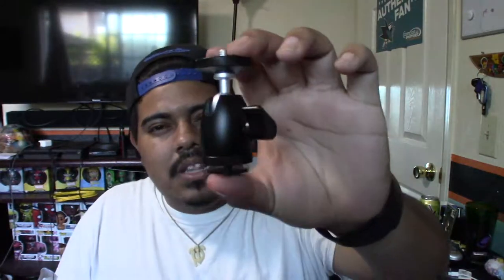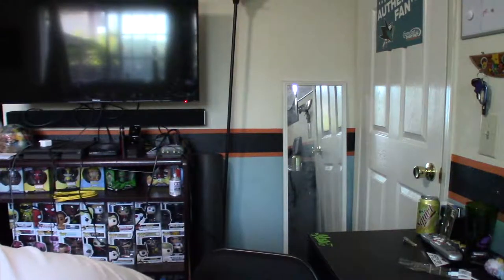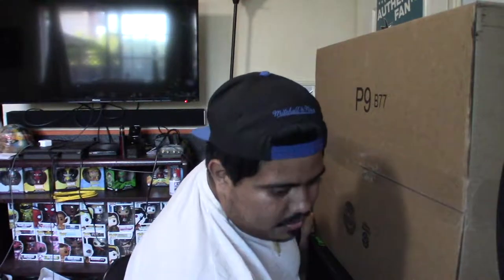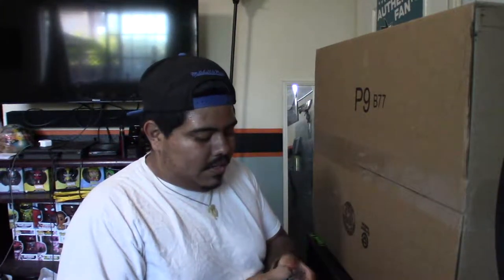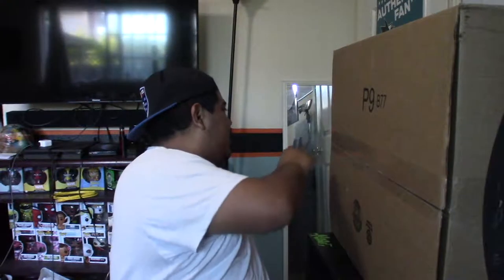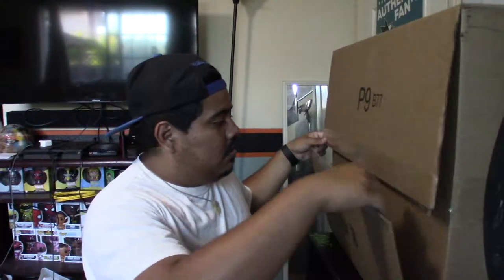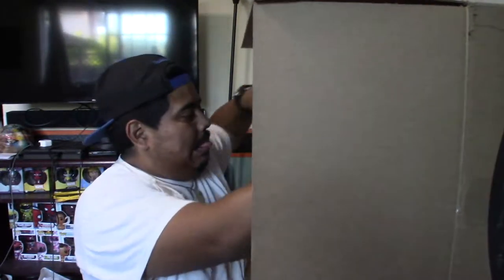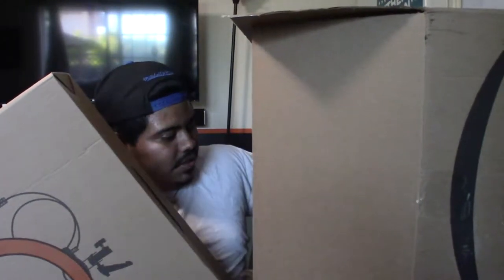Neewer Ring Light Unboxing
This is some old footage of me unboxing my ring light that I have been using for a while now. Check it out for yourself! The difference is amazing!